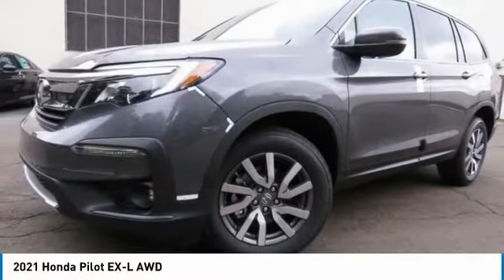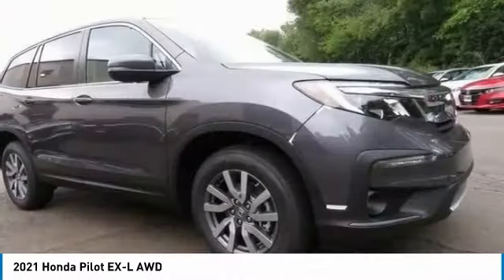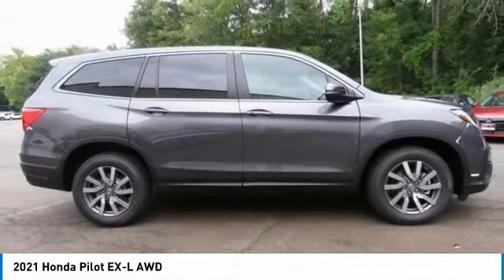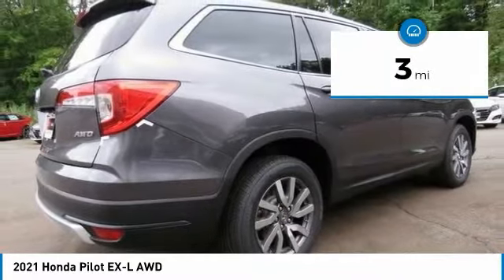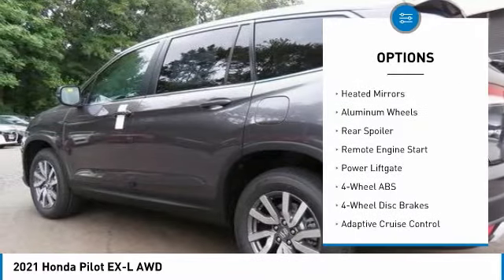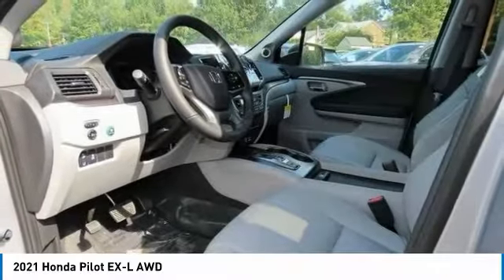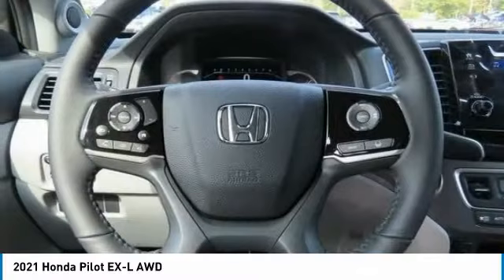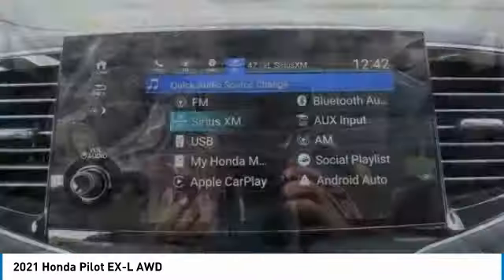2021 Honda Pilot Nanuet NY HN211584